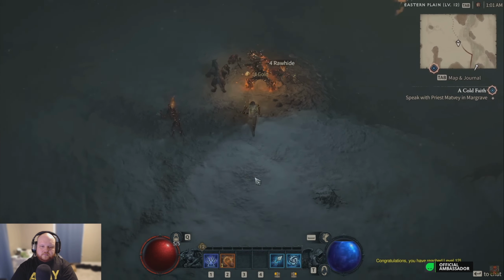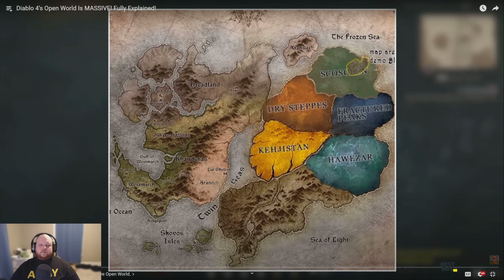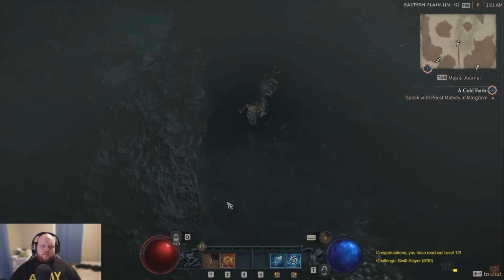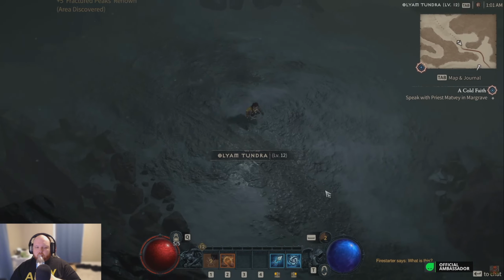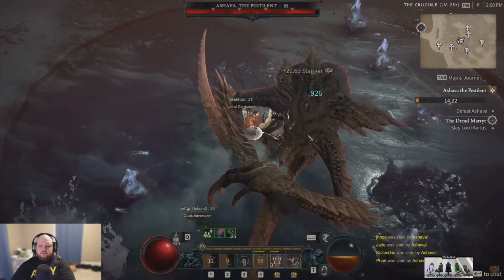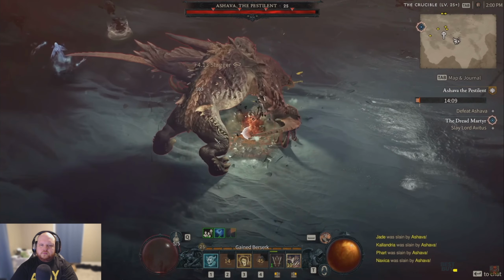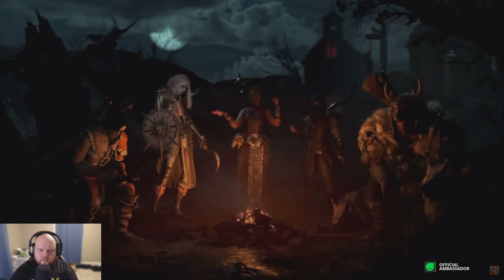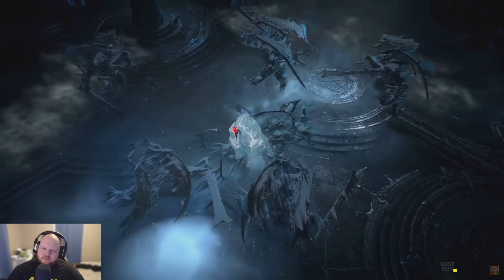DIABLO IV OPEN WORLD EXPLAINED!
Reacting to @osterberg501 video of the vastness of diablo 4 and more news! (source below)

GAMING SETUP

STREAM SETUP